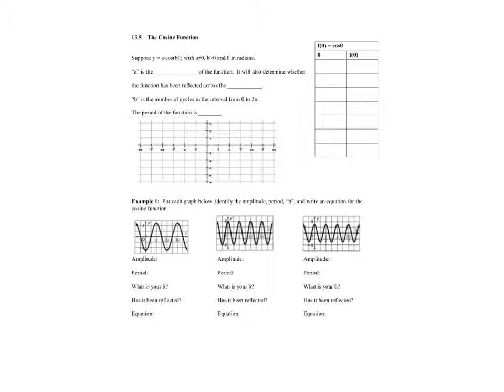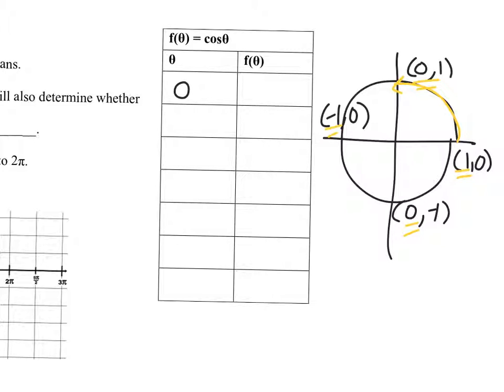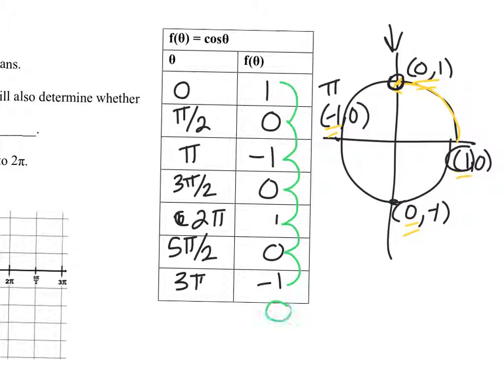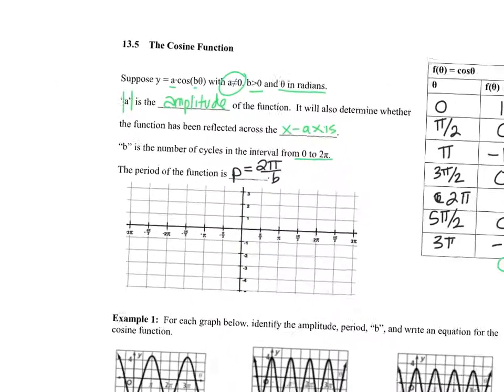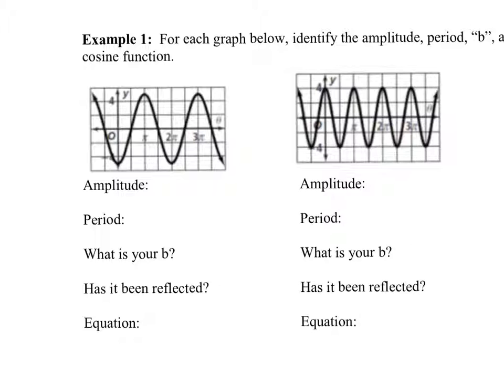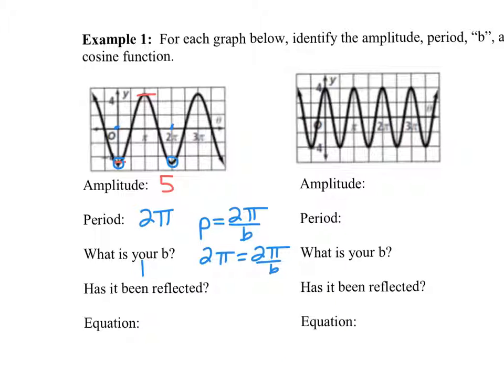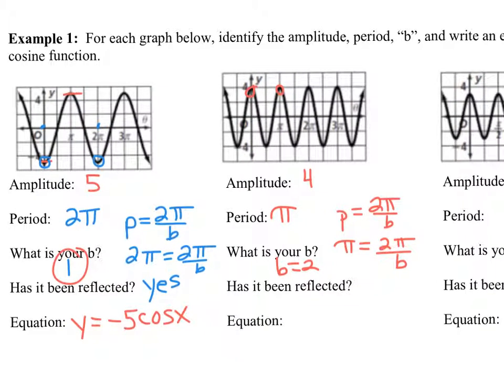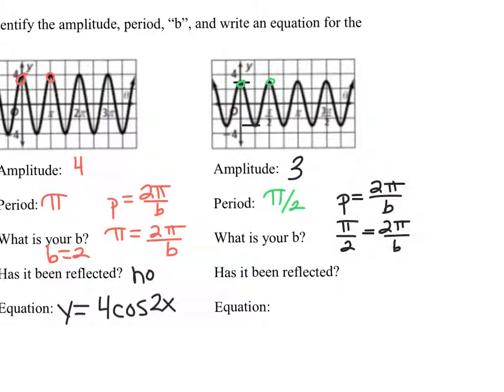Algebra2, 13.5 Part1